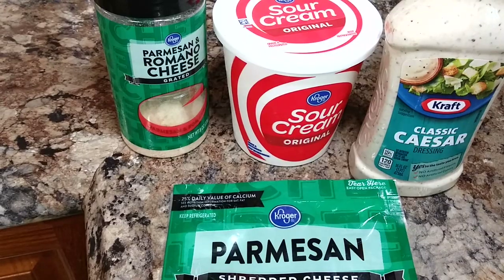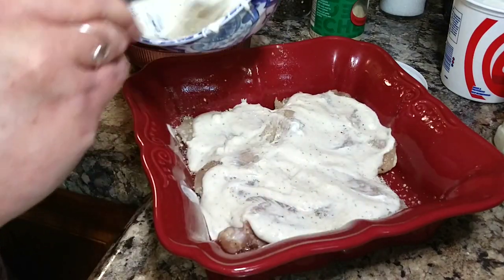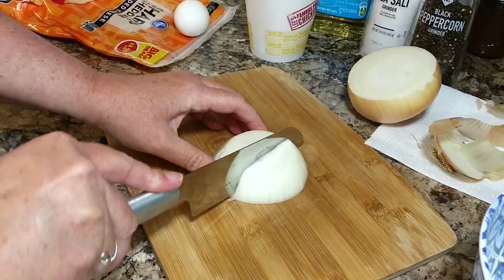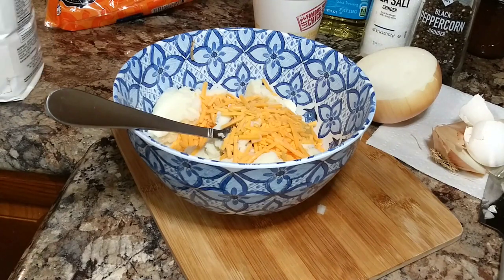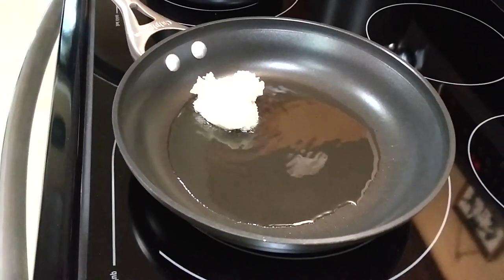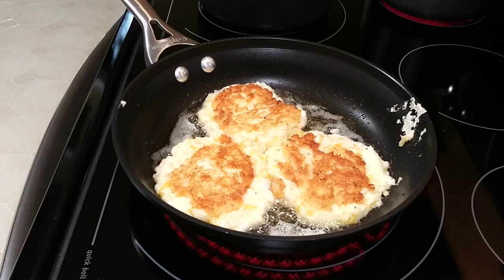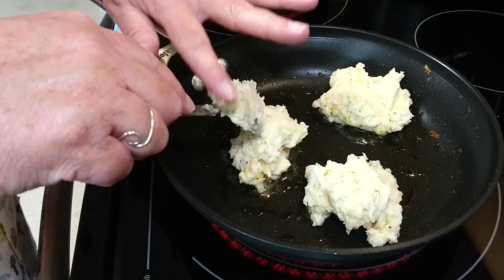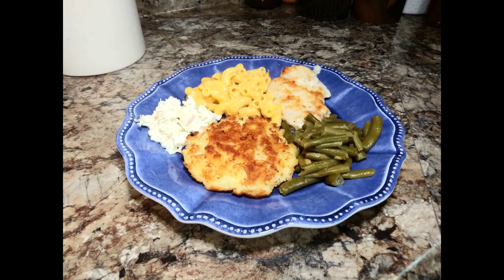Are You A Side Chick - Creamy Caesar Chicken - Potato Cakes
I hope you had as much fun watching this video as I did making it! Just a girl here who loves sides and doesn't take herself too seriously...This world needs a little more laughter and it had just been way too long since I fried potato cakes! But all jokes aside BOTH of these dishes are out of this world! I left links for both of them so you can try them for yourself.